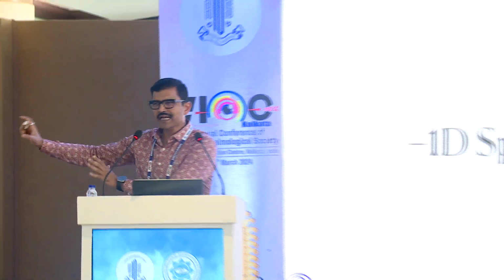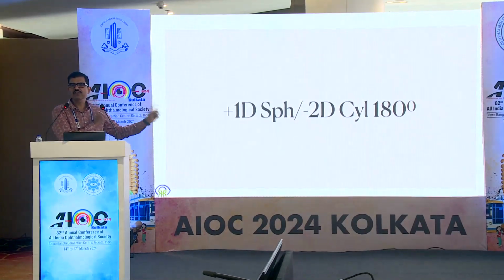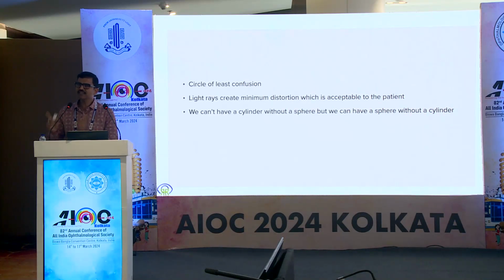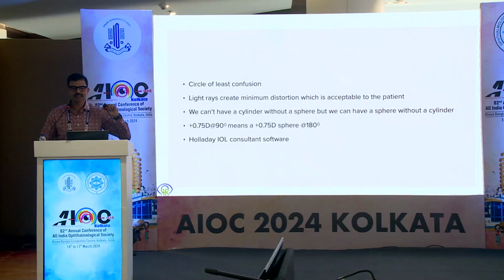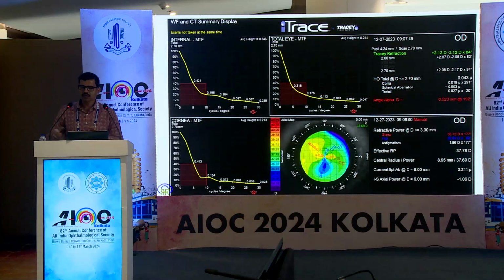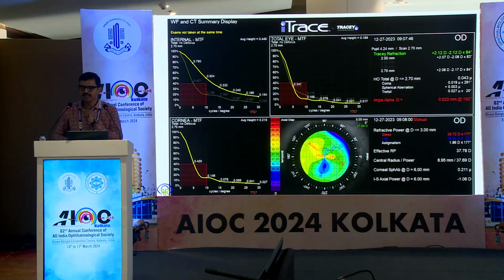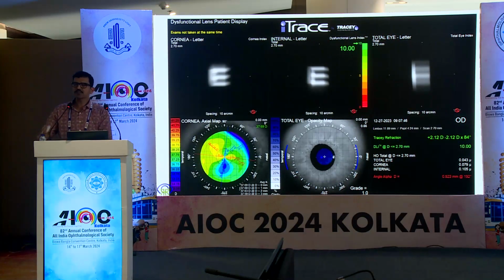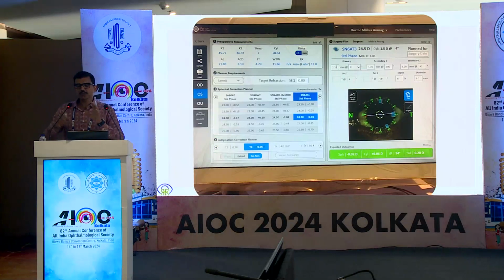AIOC2024 GP96 Topic Dr Anurag Mishra Tale of torics